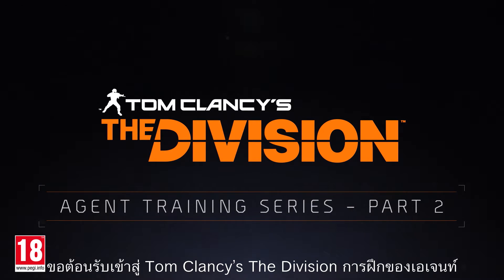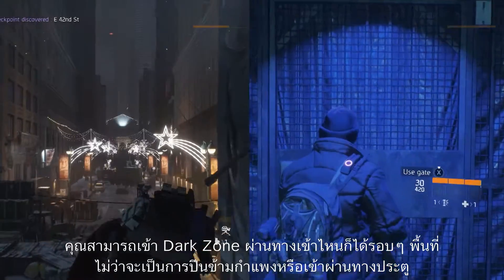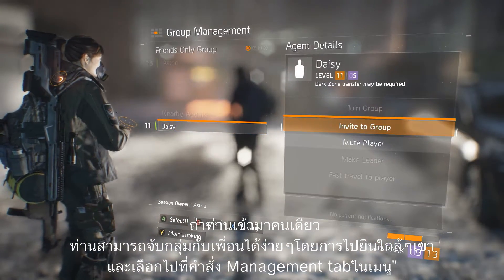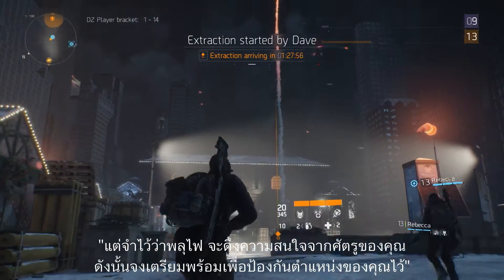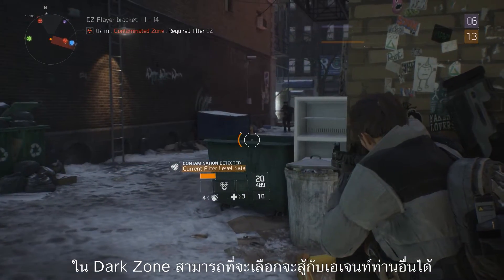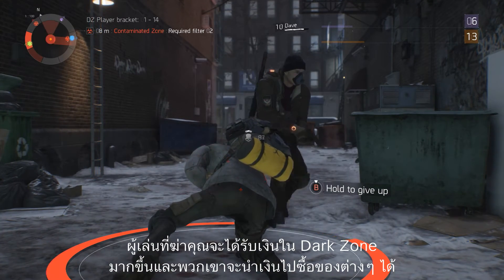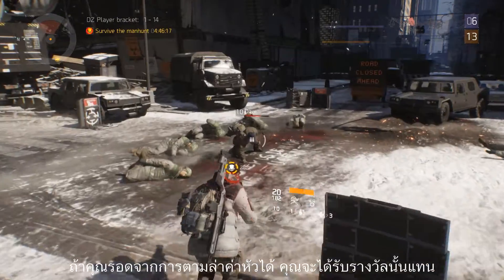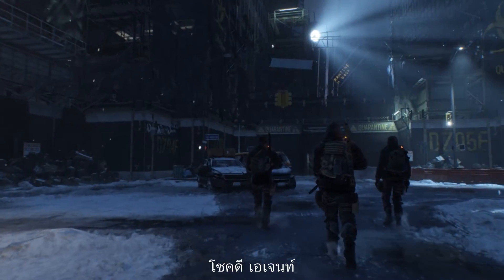Tom Clancy's The Division - Agent Training #2 [THAI] - Ubisoft SEA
We love games, and so do you. Like Ubisoft page NOW!

มาเป็นเอเจนท์ดิวิชั่นขั้นเทพโดยการชมวีดีโอ "Agent Training"